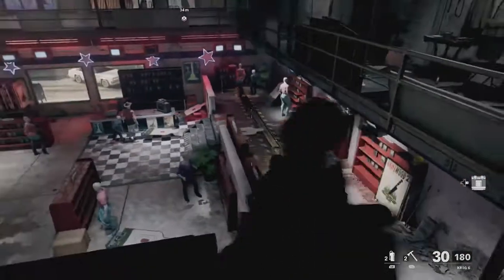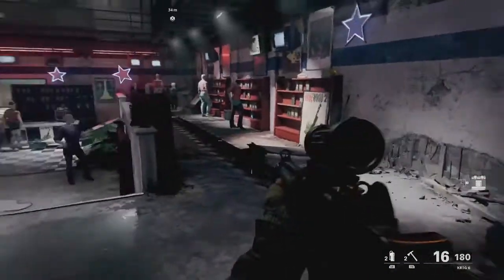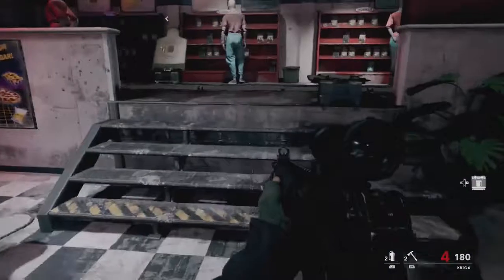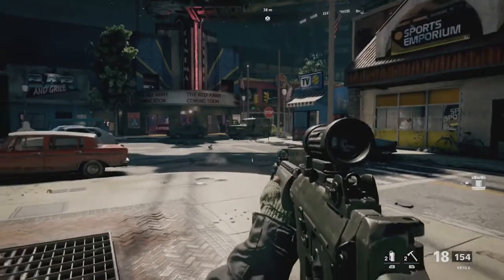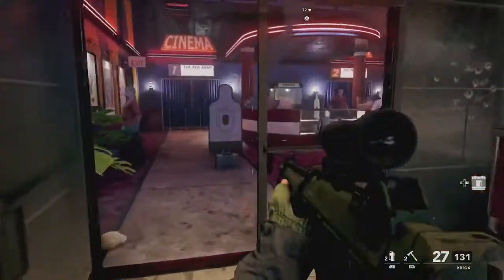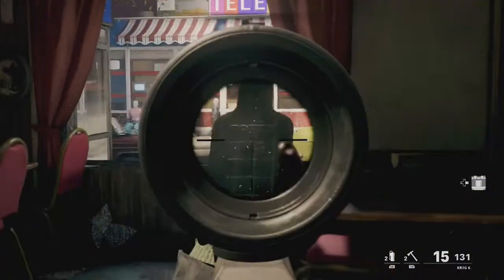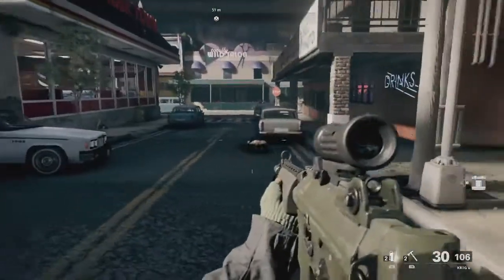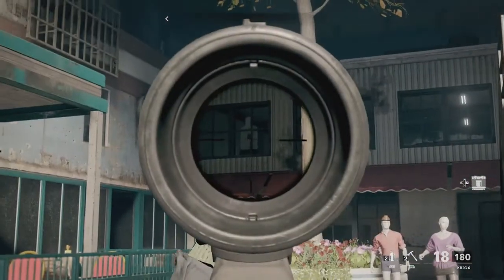Firing Range Achievement / Trophy Guide - Call Of Duty Black Ops Cold War